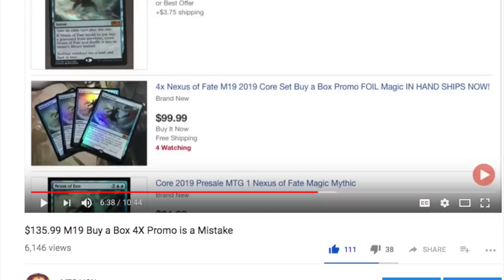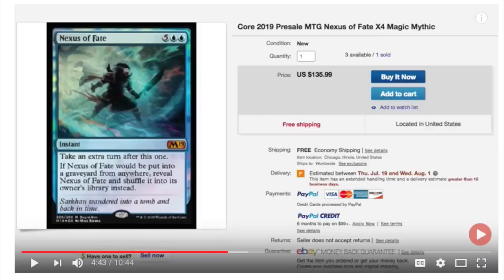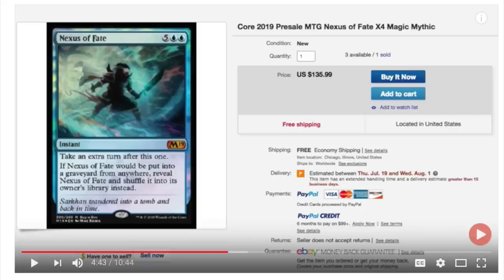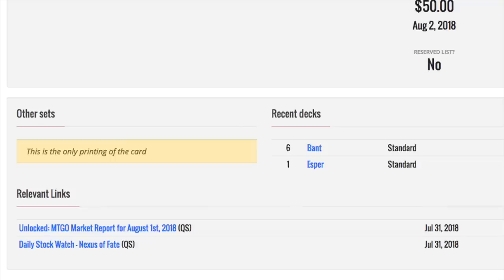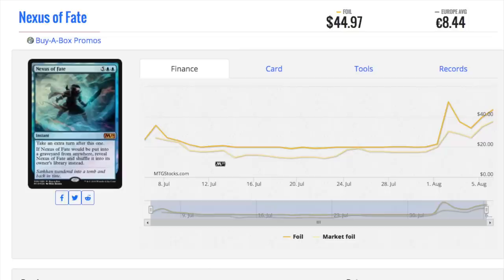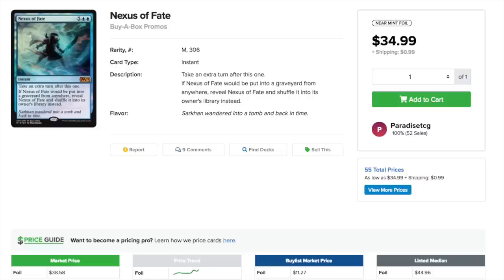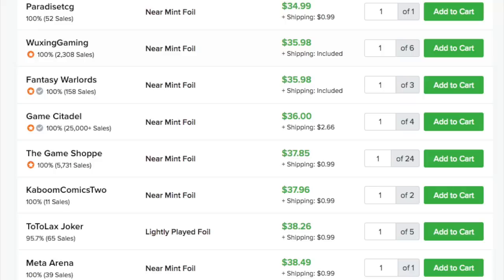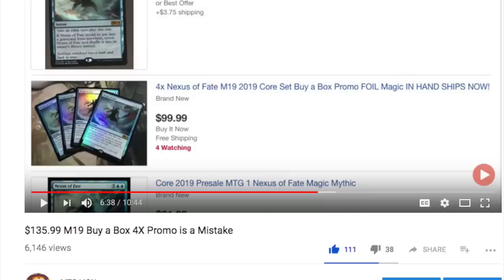$1,600.00 : Worst Blunder BY Magic the Gathering